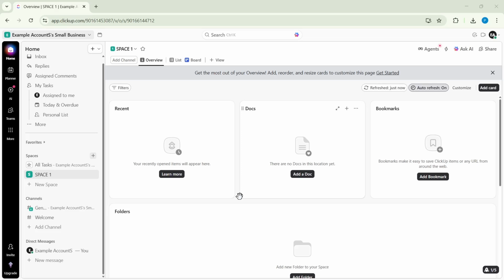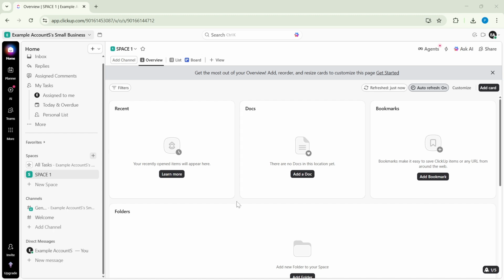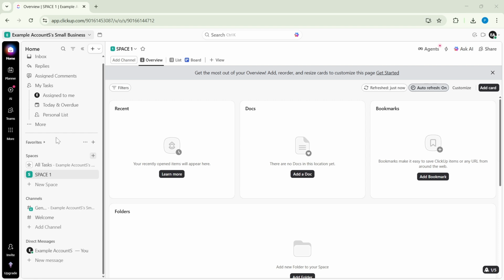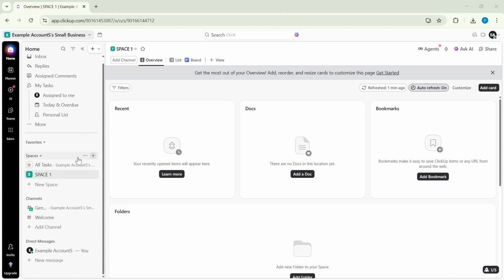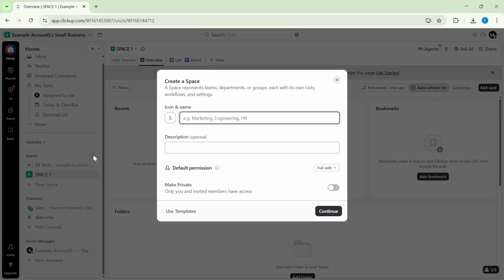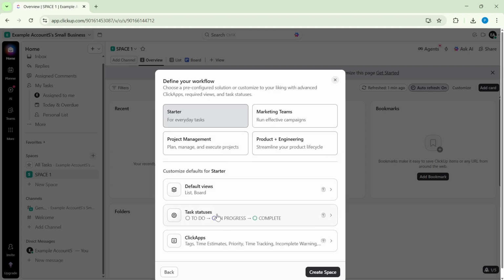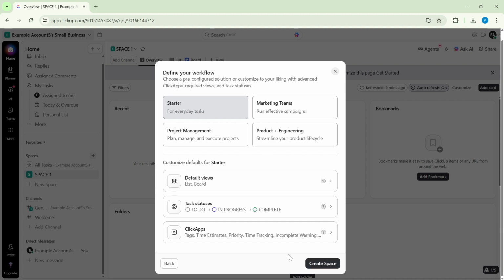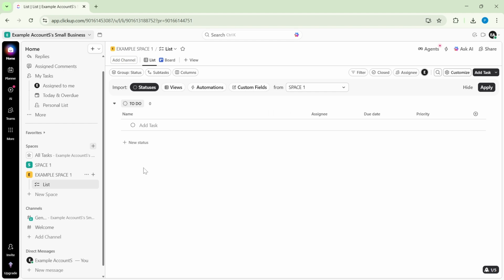How To Create A ClickUp Space (Workspace Structure 2026)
In this 2026 workspace structure tutorial, I’ll show you how to create a ClickUp Space so your entire workspace stays clean, organized, and scalable. Spaces are the foundation of ClickUp because they separate departments, workflows, and categories like Content, Sales, Operations, Clients, or HR. If your ClickUp feels messy, the fix usually starts with building the right space structure from the beginning.

🔹 What You’ll Discover:
-How To Create A New Space In ClickUp And Choose The Right Settings For Your Team
-How To Organize Your Space Using Folders And Lists For Maximum Clarity In 2026
-How To Set Status Workflows That Match Real Processes Like Production Or Sales
-How To Add Templates So Every Project Starts With A Proven Structure
-How To Configure Permissions So The Right People Have Access Without Chaos
-How To Add Custom Fields And Views So Tracking Becomes Fast And Consistent
-How To Build A Space Dashboard So You Can Monitor Work Without Micromanaging
-How To Avoid Workspace Clutter By Designing A Simple Structure That Scales

💡 Pro Tip: Don’t create 20 spaces on day one. Start with 3–5 core spaces based on real workflows, then expand only when necessary. Keep a naming convention like “01 - Content,” “02 - Sales,” “03 - Operations” so everything stays sorted. Also, create a “Templates” folder inside each space so your team never builds from scratch. A clean space structure saves hours of wasted time every month.

By the end, you’ll know exactly how to create and structure ClickUp spaces for a scalable workspace in 2026.